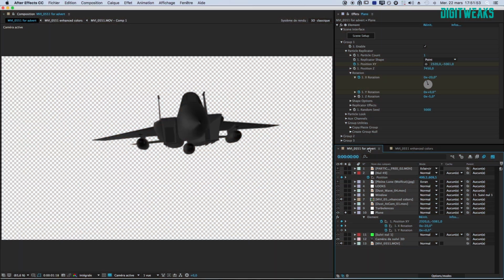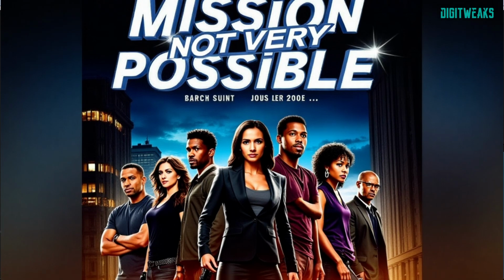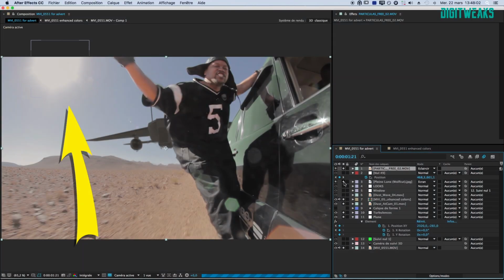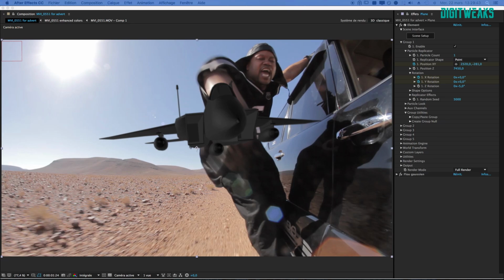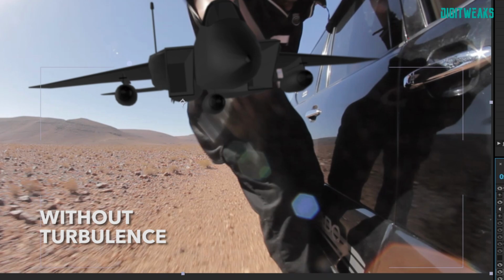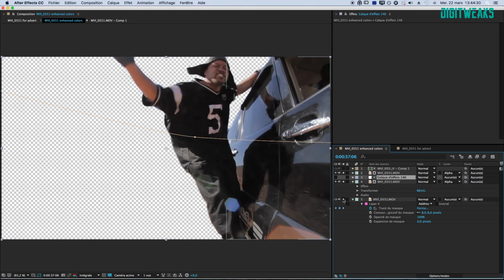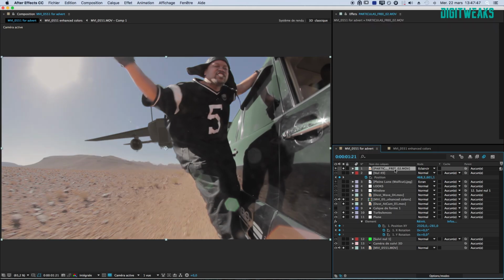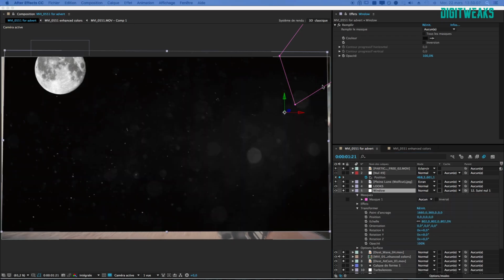How I Added a Fighter Jet to a Car Chase in After Effects (VFX Breakdown)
TIMESTAMPS
00:00 - Intro
00:35 - Original Shot without FX
01:21 - Using AE CC2015 instead of CS5.5
01:32 - Gathering Tracking Data
01:53 - Shooting with the 7d Mark one
02:27 - Adding the Plane in the 3d space
02:58 - Matching Shakes of the Car
03:14 - Movement of the Jet in the shot
03:23 - Adding Turbulence
03:33 - Placing the Plane behind the car and Caz
04:09 - Adding details like dust and Color Grading

VFX Breakdown Time! Ever wondered how to add a fighter jet to a car chase scene using After Effects? In this breakdown, I’ll take you behind the scenes of a desert chase sequence we created for Firestarter 2012, featuring Caz

🎥 How We Made It Happen:
✅ Tracked the shot using old-school AE CS5 techniques (no fancy motion trackers here)
✅ Used Element 3D to place an F-15 jet in the scene
✅ Matched the camera shake so the jet actually feels like it belongs there
✅ Added dust, more dust, and some extra dust for good measure
✅ Threw in a moon because… why not?

💻 Tech Details:
• Shot on a Canon 7D Mark I (RIP, it served well)
• Mounted on a submarine-grade suction cup
• Edited in After Effects CC2015 (but built originally in CS5)

OUR PRODUCTION TOOLBOX
The toolbox is a collection of our most useful equipment updated on a regular basis:

Neat Video - Best Noise and Flicker Reduction:
(FCP / Resolve / Premiere / After Effects...)

*** CONTACT (Ads will be ignored and flagged as spam) ***